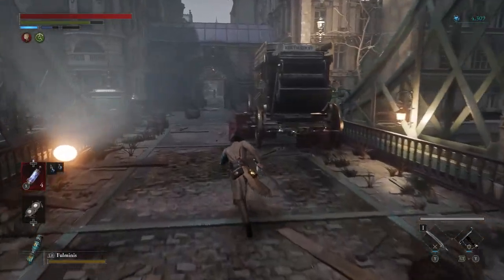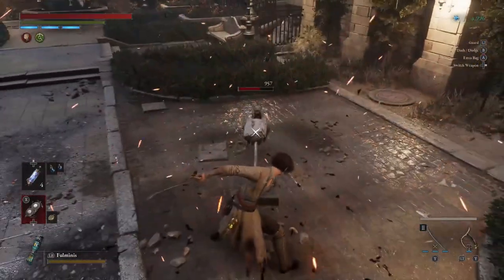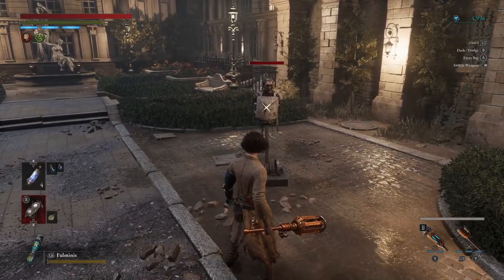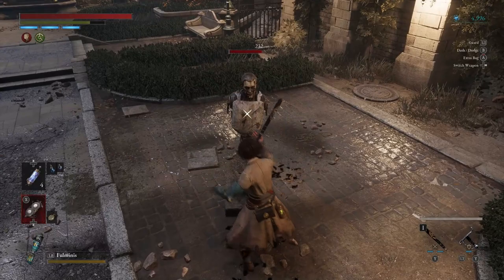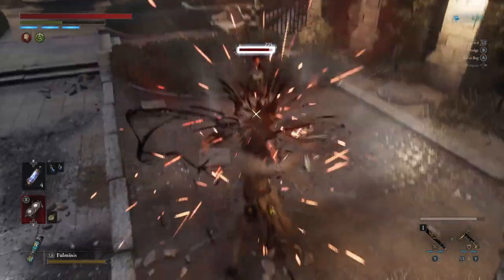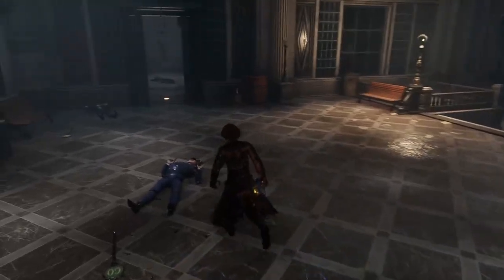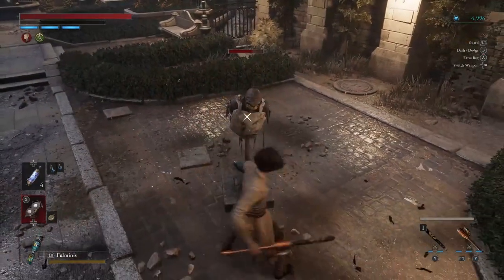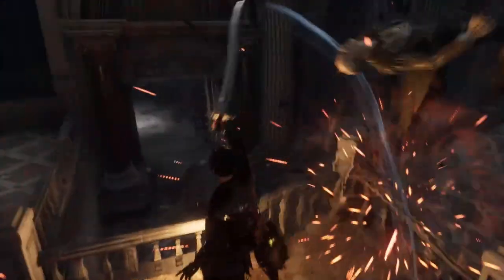Lies of P Beta, Ranking all Weapons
A Quick Demonstration of all current Weapon Combos available to us in the Demo